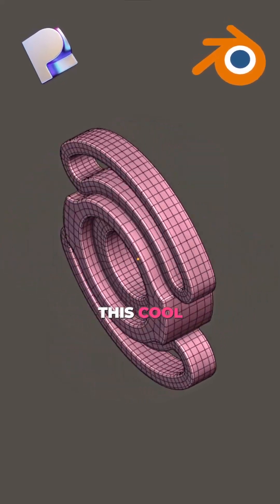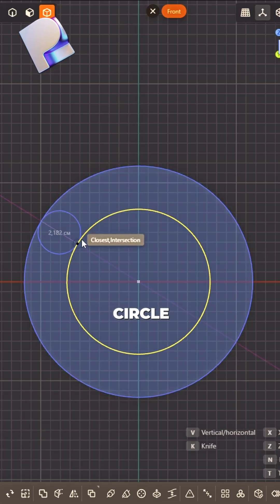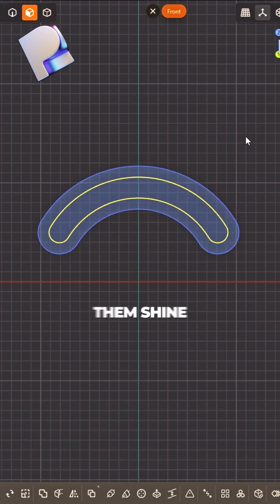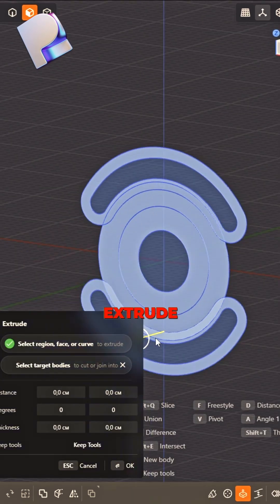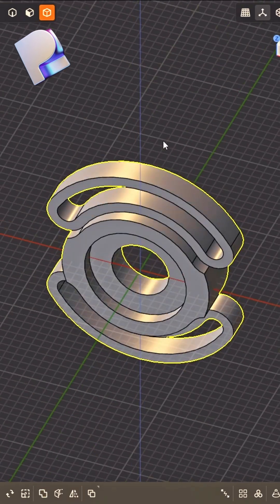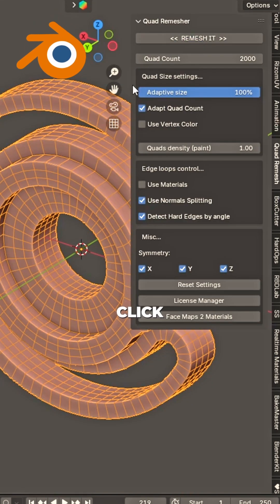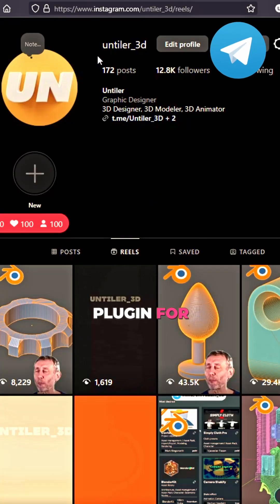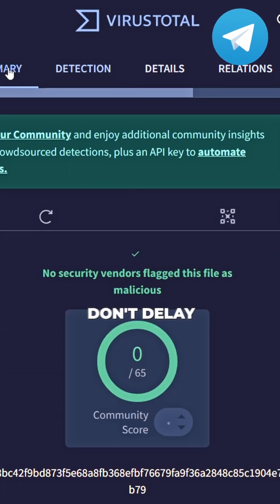3D Modeling Basics | Blender & Plasticity | Part 7 🎨✨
arn how to model a cool 3D shape step by step! From creating circles to using Boolean operations and remeshing in Blender—easy and fun! 🚀🎭